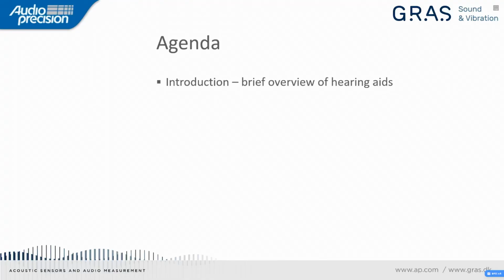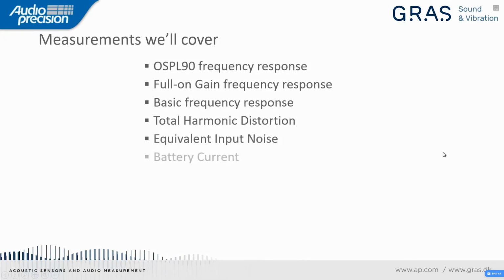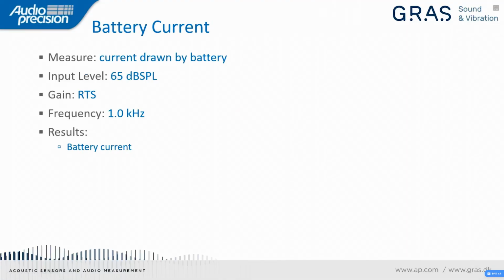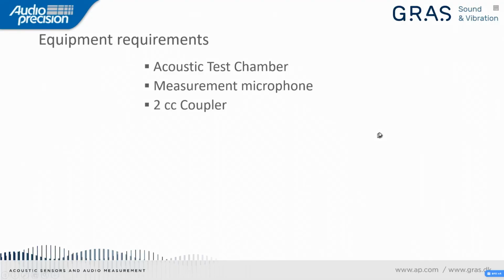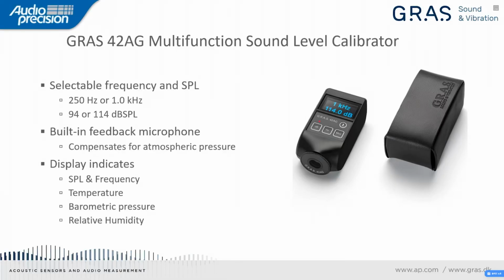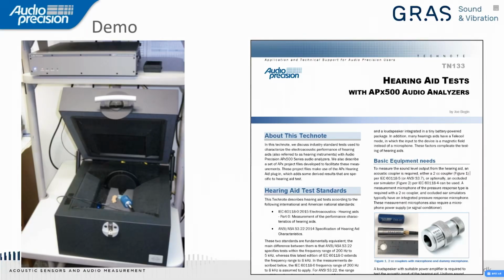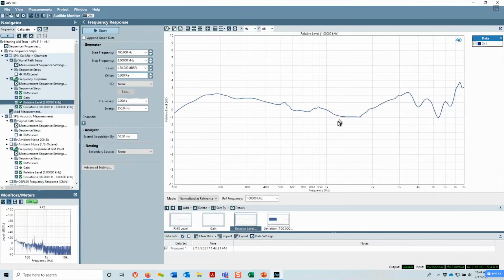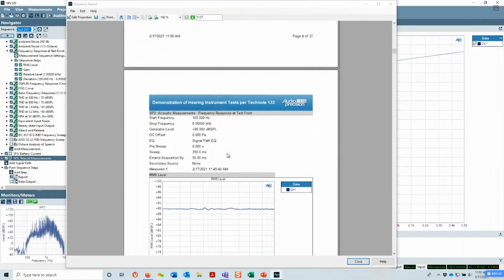20210217 보청기 테스트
보청기 테스트